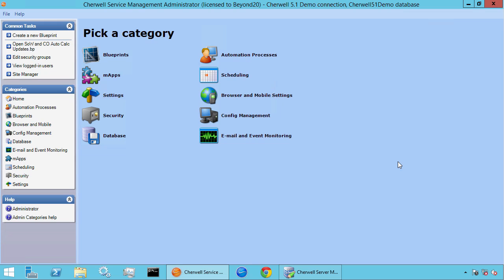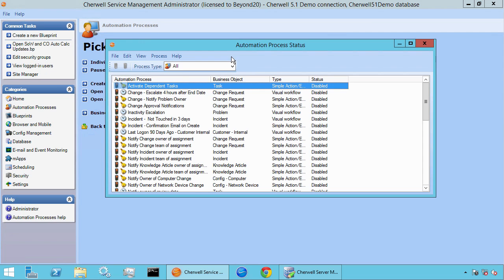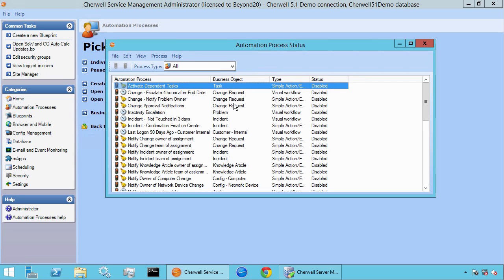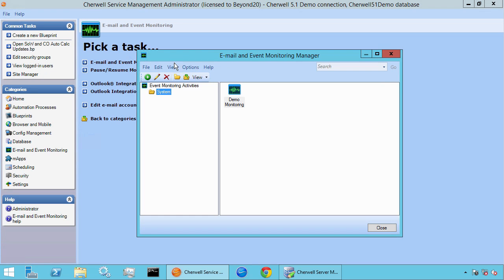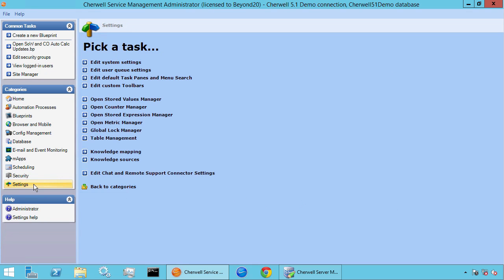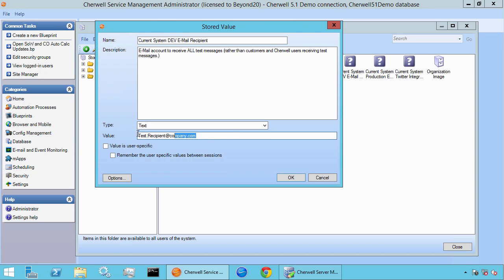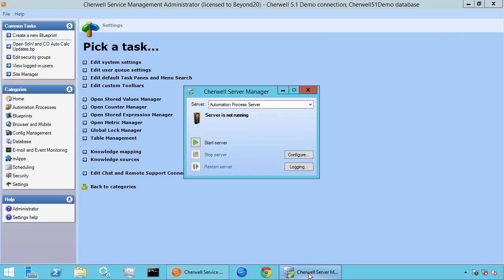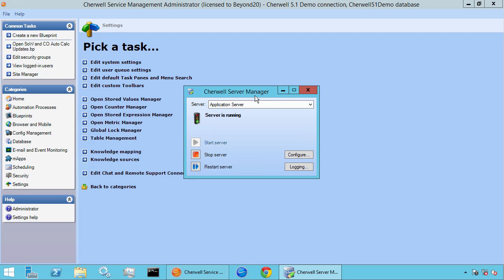How and What to Address in Cherwell After a Restore From Production To Dev